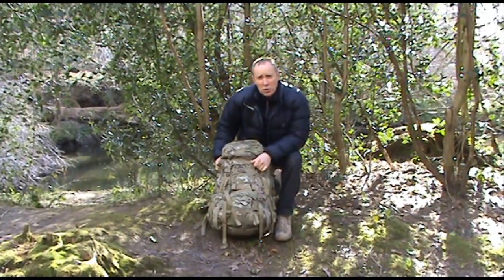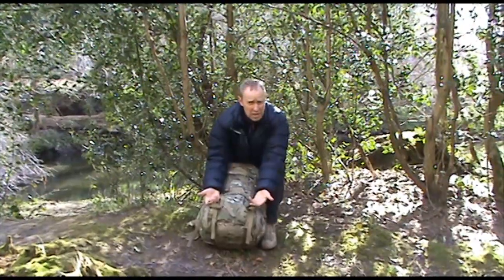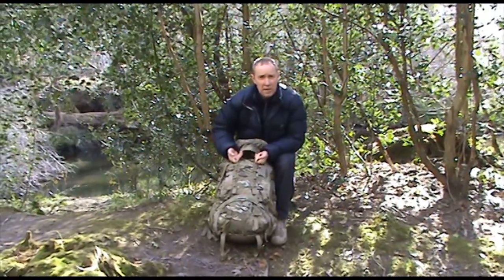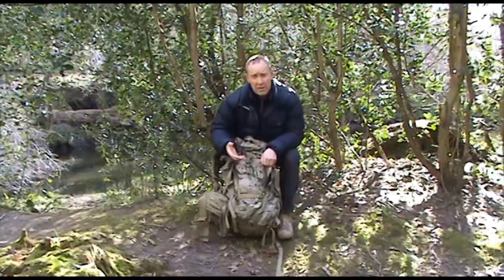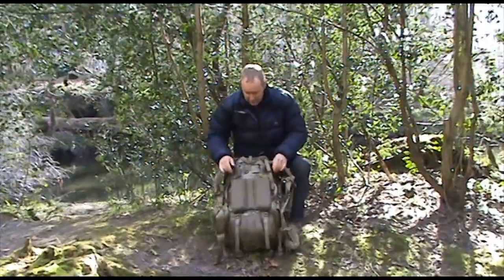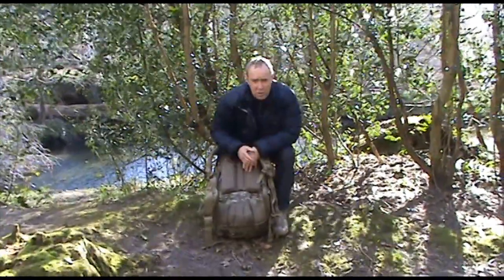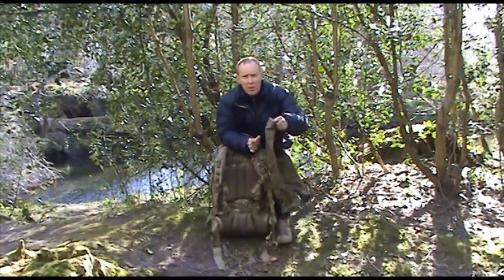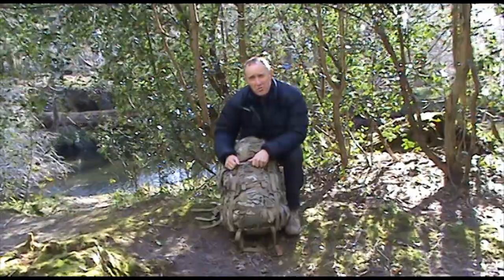RVOps Karrimor Sabre 60-100